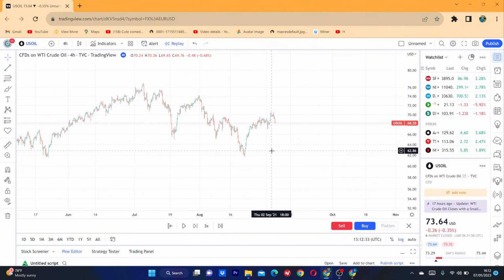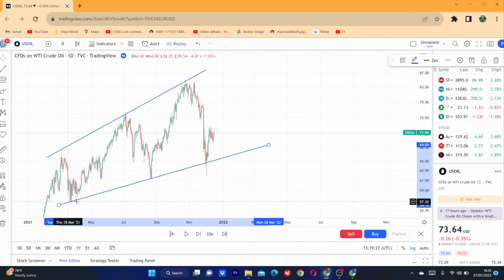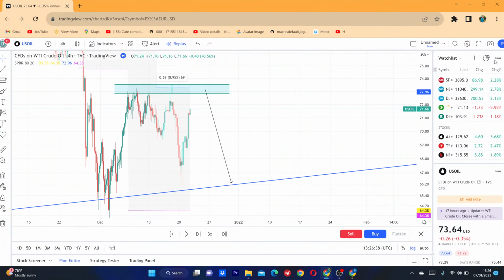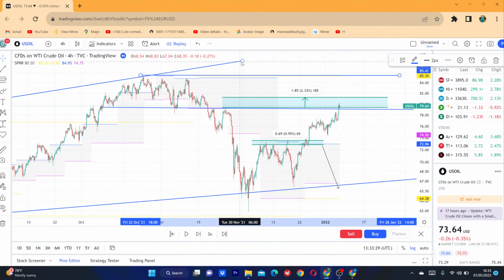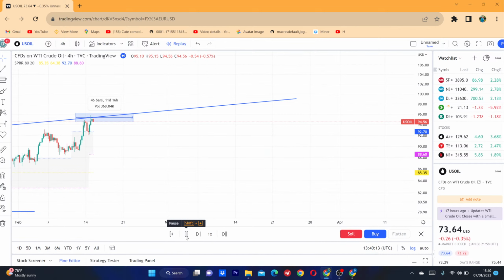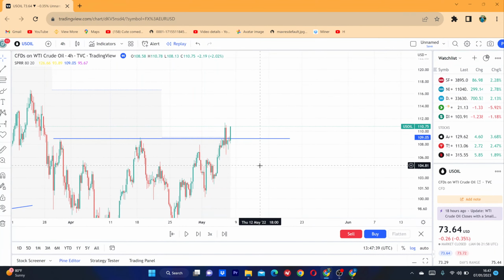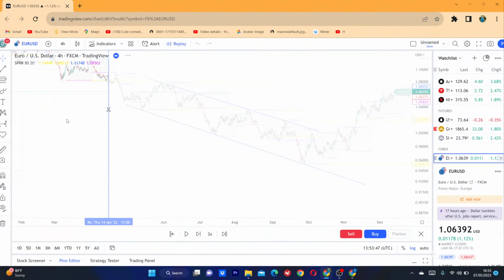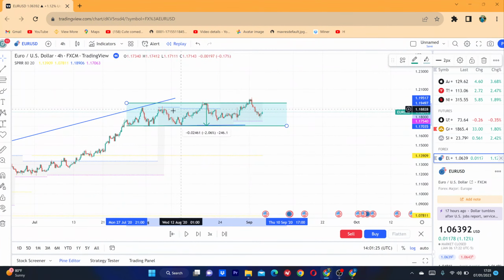Backtesting Major Forex Pairs with Price Action Strategy | Live Results & Insights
In this video, we dive into backtesting main pairs using price action to uncover high-probability setups and improve trading consistency. Watch how key levels, candlestick formations, and structure come together to refine your edge in the forex market.